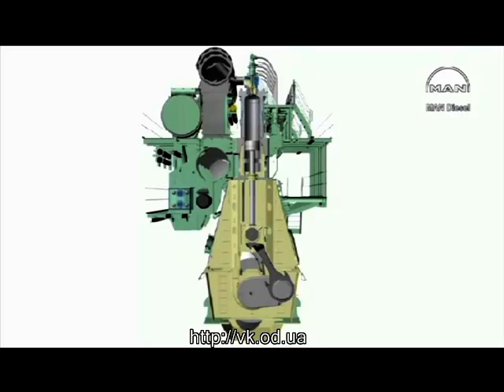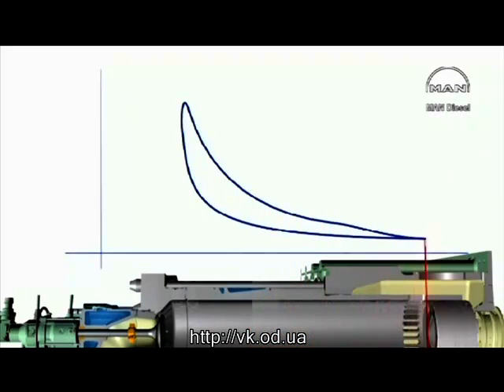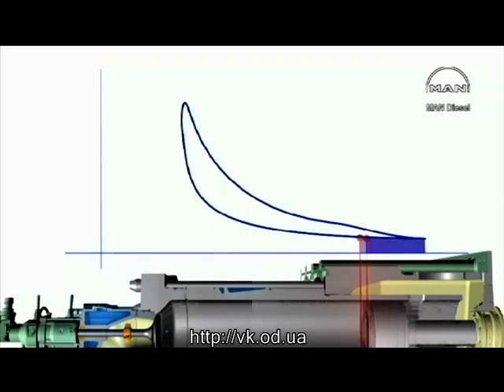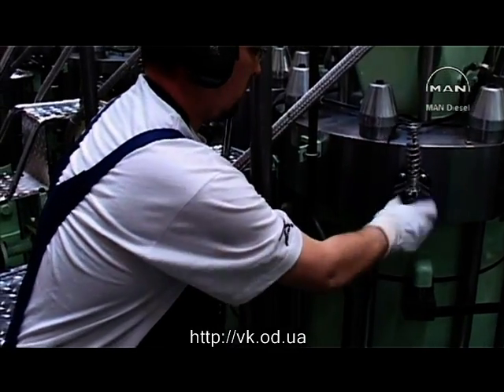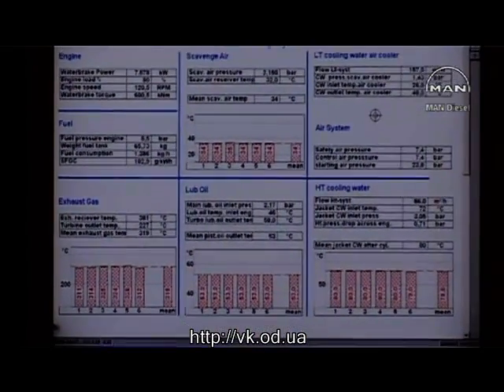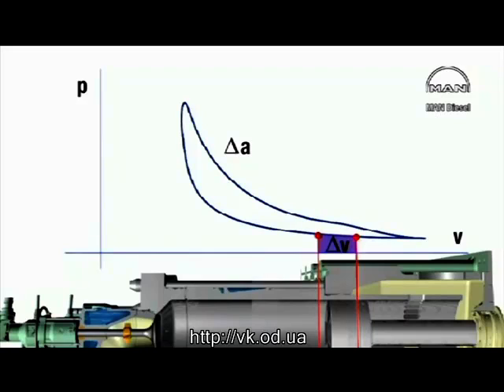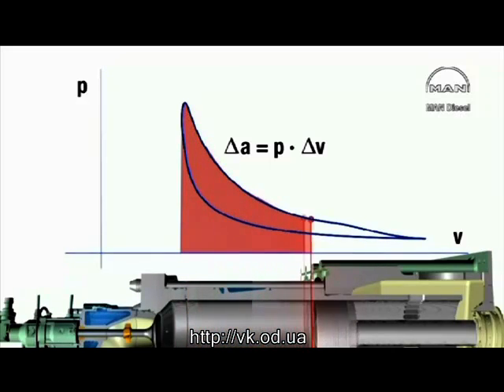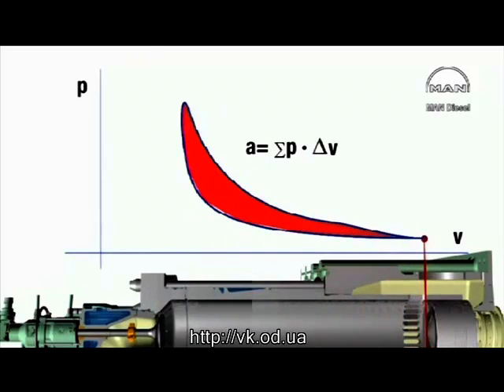MANdiesel-Part2.mp4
The power output of a diesel engine. Indicator diagram.
PMI system.